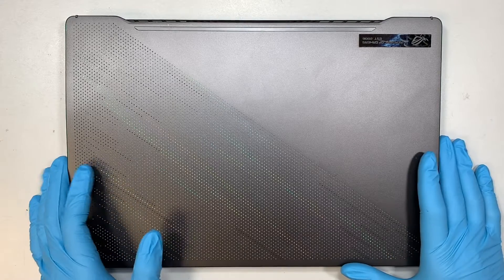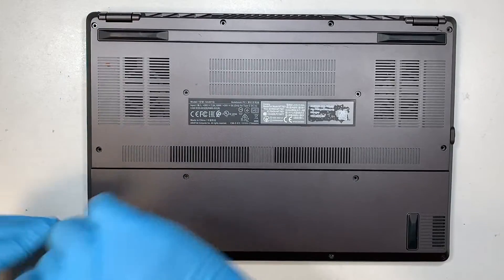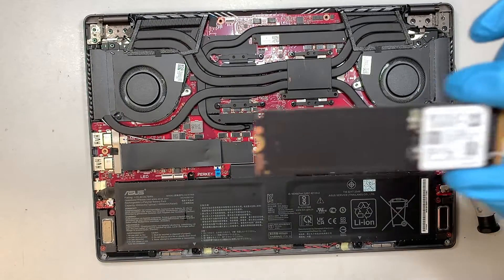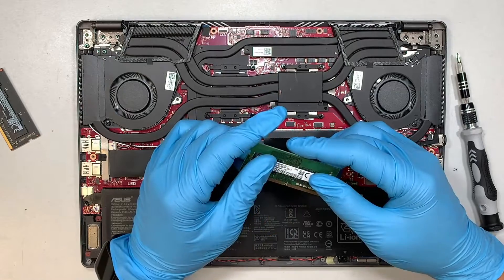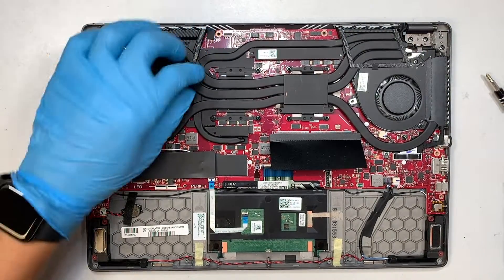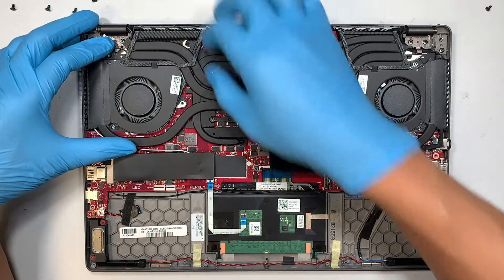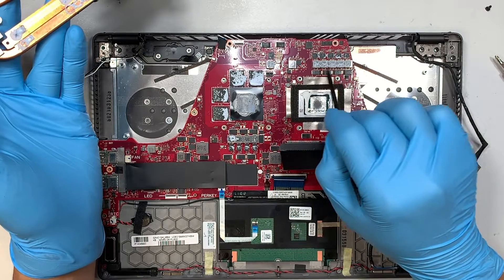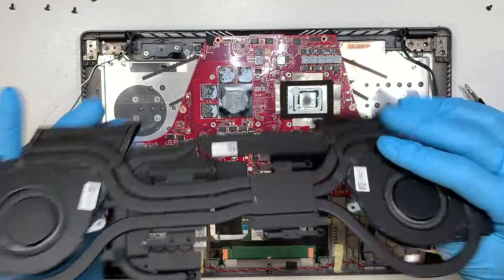ASUS ROG GA401Q TearDown Disassemble Upgrade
Are you looking for higher RAM upgrade ?
How about upgrade to larger NVME M.2 SSD ?

This teardown video will show you on few upgrades you can do. As well as replacement of battery.

The model for this is:
- Asus Zephyrus G14
- ASUS ROG GA401Q

Where to buy battery replacement C41N1908 battery ?
Or try Ebay if Amazon does not ship.